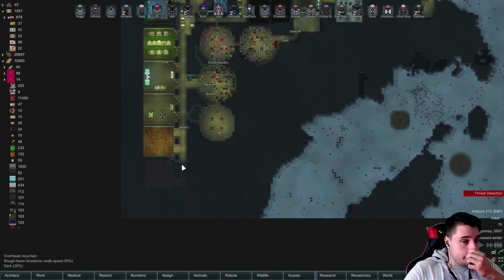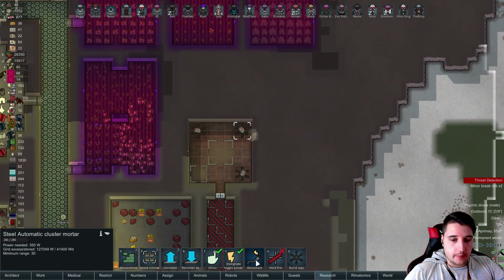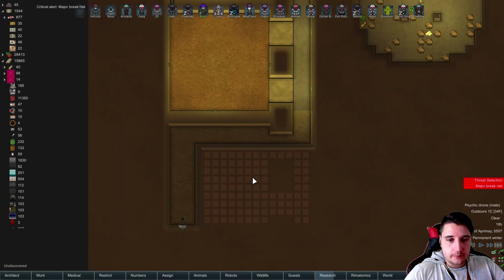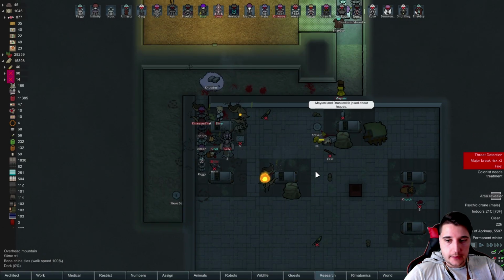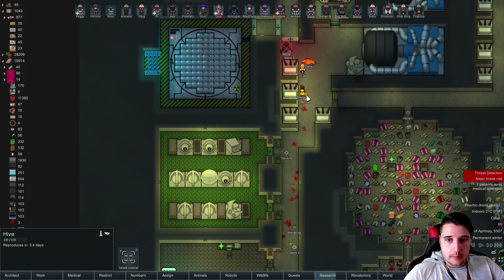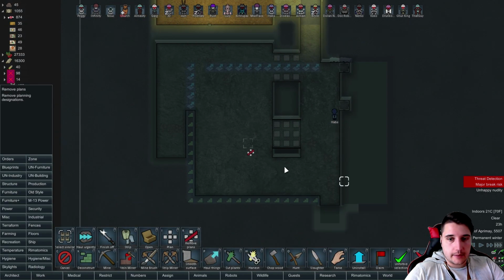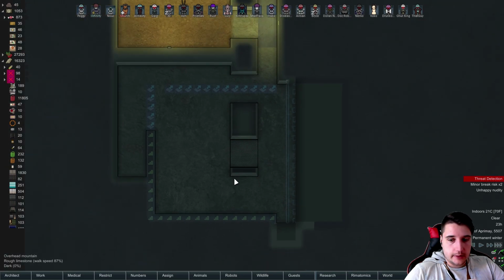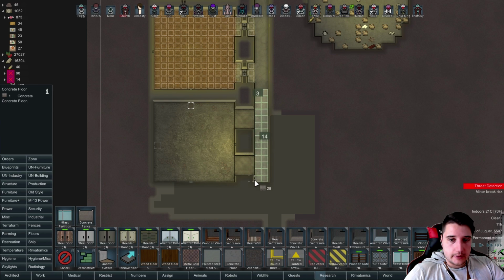RimWorld 1.0 Modded | TREASURE TROVE - Ep. 91 | Let's Play RimWorld Gameplay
RimWorld Part 1 - RimWorld Gameplay First Look Let's Play Playthrough - RimWorld Modded Gameplay First Look Let's Play Playthrough

- Fight pirate raiders, hostile tribes, rampaging animals, giant tunneling insects and ancient killing machines.

Each person’s background is tracked and affects how they play. A nobleman will be great at social skills (recruiting prisoners, negotiating trade prices), but refuse to do physical work. A farm oaf knows how to grow food by long experience, but cannot do research etc.

The game generates a whole planet from pole to equator. You choose whether to land your crash pods in a cold northern tundra, a parched desert plain, a temperate forest, or a steaming equatorial jungle. Different areas have different animals, plants, diseases, temperatures, etc.

People in RimWorld constantly observe their situation and surroundings in order to decide how to feel at any given moment. They respond to hunger and fatigue, witnessing death, disrespectfully unburied corpses, being wounded etc.